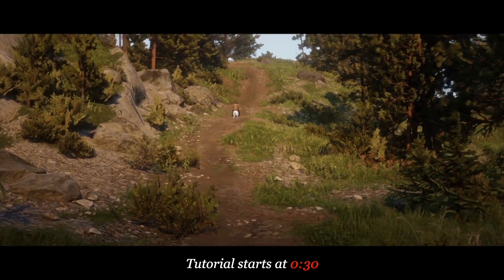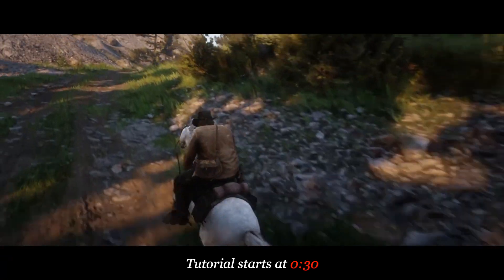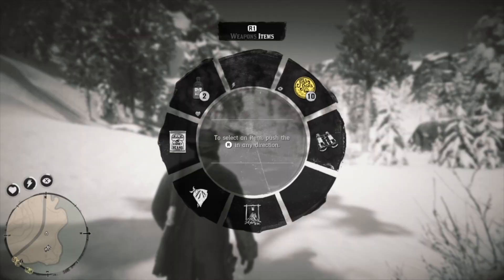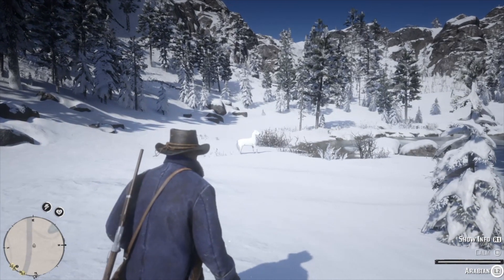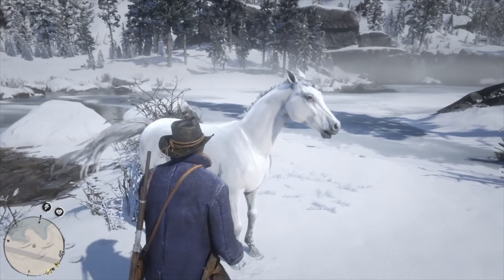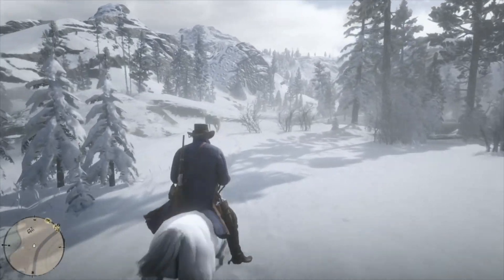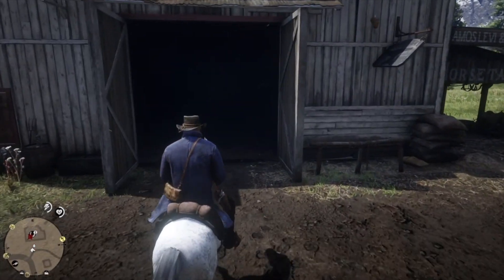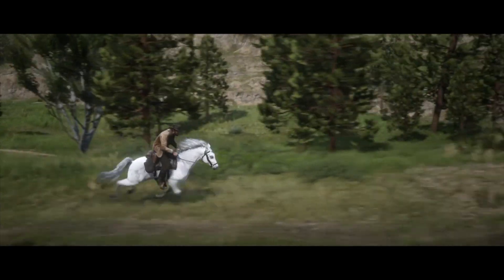How To Find The BEST HORSE for FREE | Red Dead Redemption 2 Tips | The White Arabian [PS4]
The White Arabian is one of the best horses you can get in Red Dead Redemption 2. It costs no money and has the highest base health and stamina of any horse second only to the Gray Arabian that you can only purchase after you have started the epilogue. By contrast the White Arabian can be tamed after completing the mission Exit, Pursued By a Bruised Ego in the beginning of Chapter 2. This mission unlocks the stables and the White Arabian will not spawn until this mission is completed. You find the White Arabian on the western side of Lake Isabella located northwest of Valentine. It’s pretty far away but is more than worth the journey.

Once you arrive you will want to get off of your horse and start looking around. The White Arabian blends in to the snow but it isn’t too difficult to find. Once you spot it, immediately pull out your binoculars and track the Arabian. This way if the horse bucks you off or gets scared off by a pack of wolves you will be able to easily track it back down and try again.

When you are close enough to the horse press the left trigger and slowly walk towards it. Pay very close attention to the Calm Meter in the bottom right and to the way your controller is vibrating. Your controller will vibrate in pulses to signify the calmness of the horse. When you feel your controller start to vibrate faster, immediately stop walking. Shortly after your controller starts to vibrate quickly you will see the Calm Meter deplete incredibly quickly and you will need to press calm to prevent the horse from running away. Once the vibrations return to normal you can continue walking forward.

Once you are close enough to horse, mount it. The horse will try to buck you off, but all you need to do is pull your left analog stick downwards while also moving it in the opposite direction that the horse is turning. So you will be pulling the left analog stick straight down, down & left, or down & right. If the horse bucks you off, quickly enter eagle eye and focus on the horses tracks to try again.

Once you have broken the horse you will want to immediately ride over to your current horse and switch the saddle. This will make the Arabian your main horse and your current horse your temporary horse. Once you have done this you will want to ride over to a stable. When you start riding, press and hold up on the d pad to call your temporary horse and they will follow you as you ride. Once you’re at the stable you can name your new White Arabian as well as pick up any equipment and provisions that you need.

The White Arabian can outrun any horse and will last much longer in battles due to increased health. This is especially important for missions that require you to do a lot of horseback shooting. A fully bonded White Arabian will have both 8 health and 8 stamina, and when paired with a good saddle and stirrups, will be able to gallop full speed for ages.